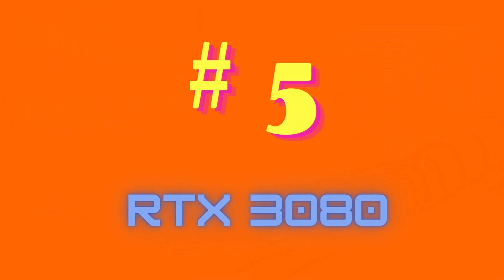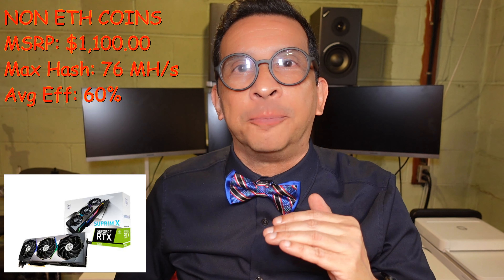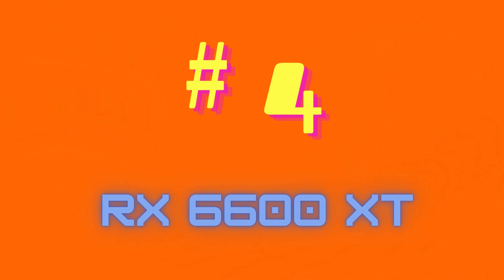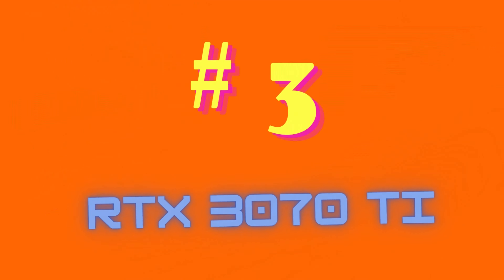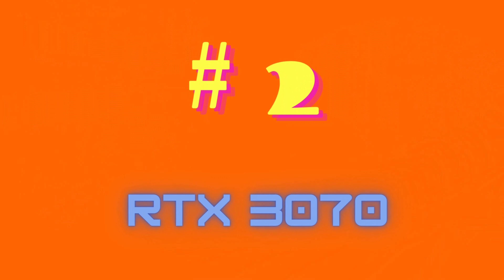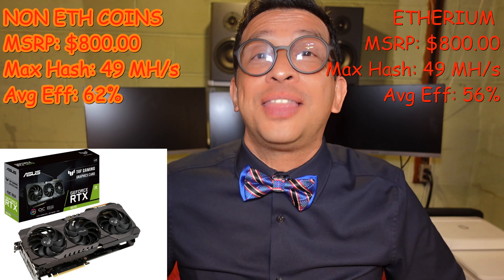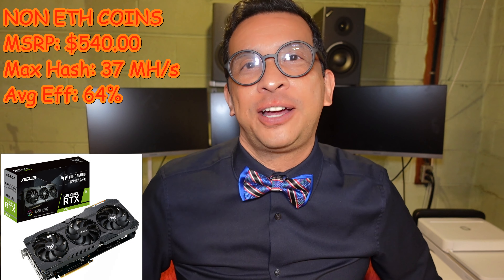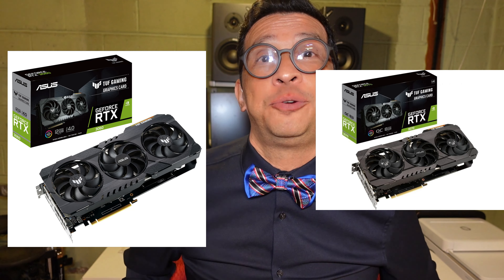Which Mining GPU To Buy In 2022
Continuing my journey, I rank the Mining GPUs that I will be buying in 2022